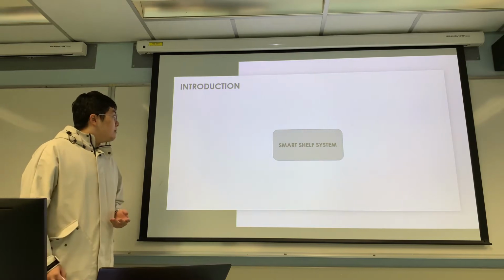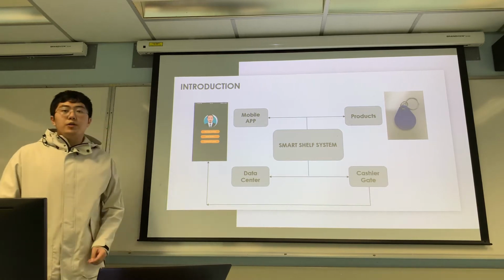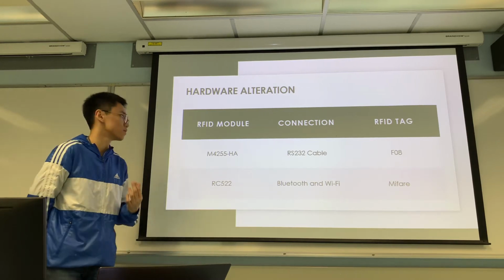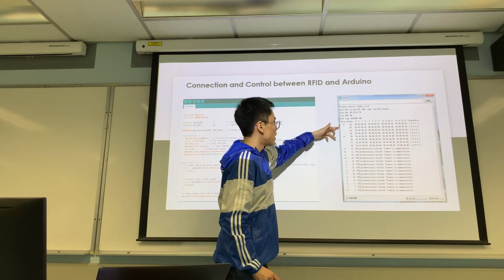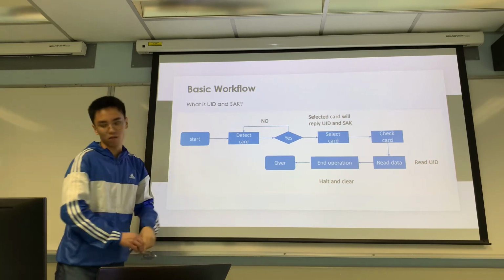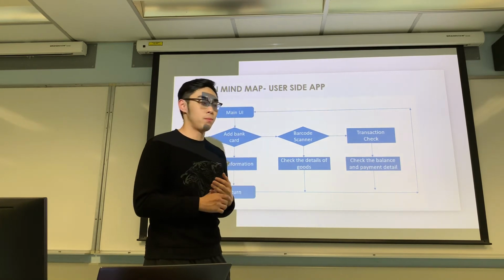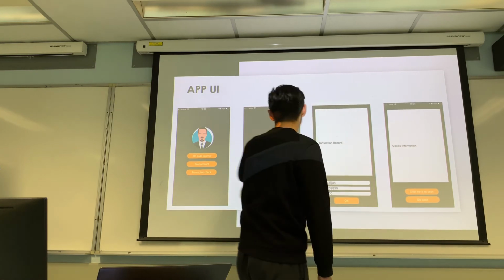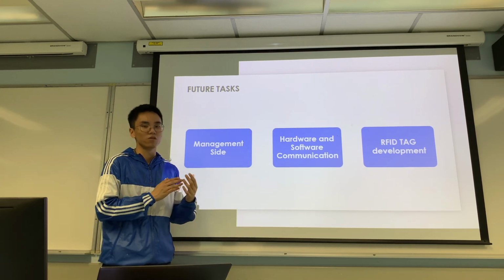EE3070 midterm presentation